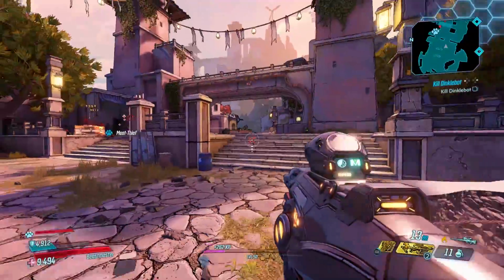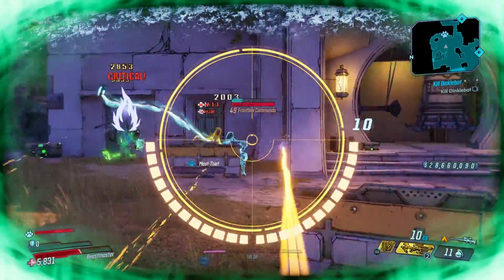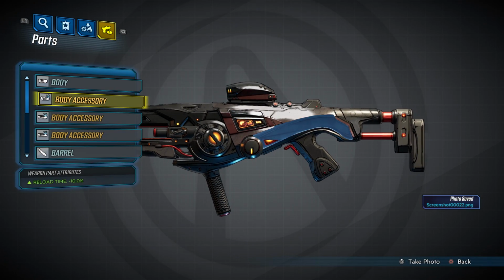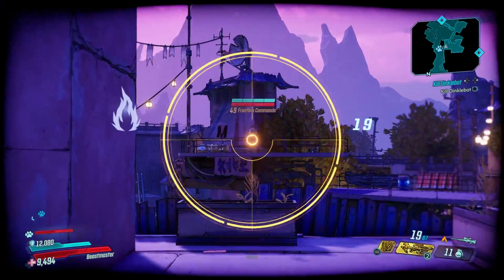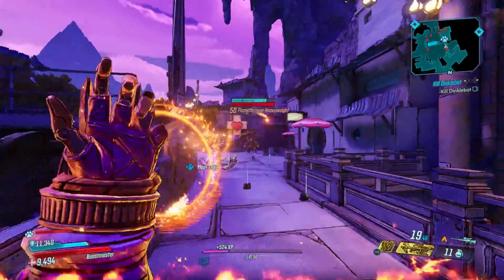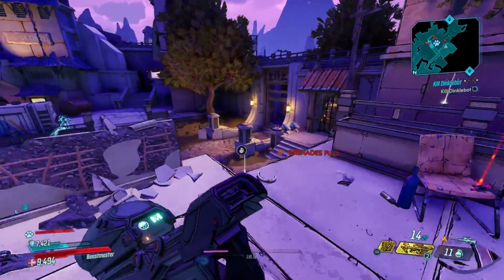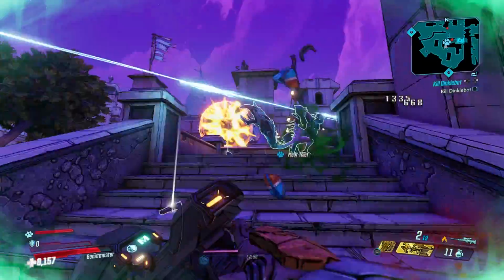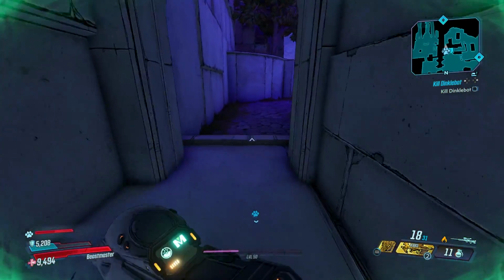BORDERLANDS 3 | KRAKATOA NEW VOLCANO NEW ISSUES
The Legendary Maliwan Sniper KRAKATOA is the Borderlands 3 version of the Volcano which has had a version in every Borderlands game.  this one is a bit of a departure from the original fun and while its solid the special effect isn't great.